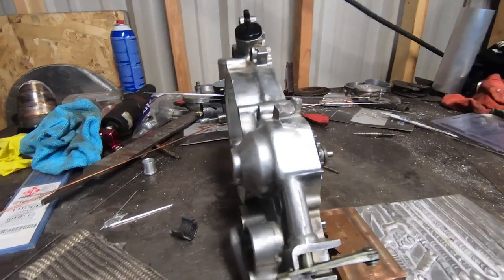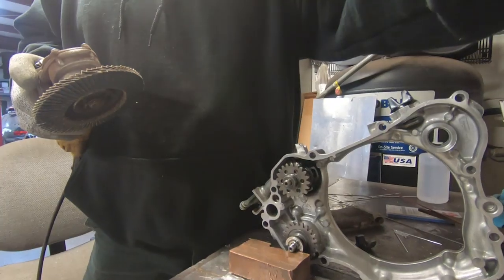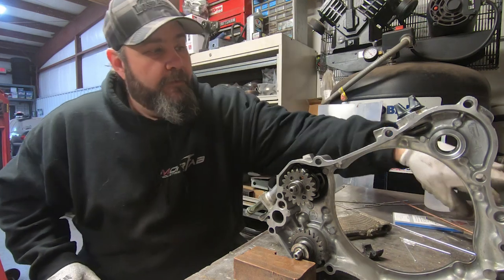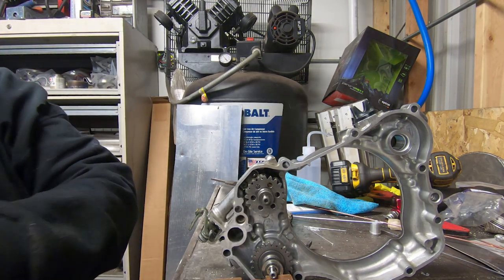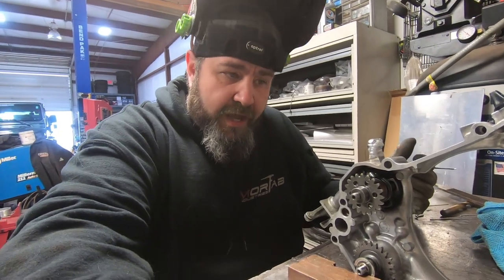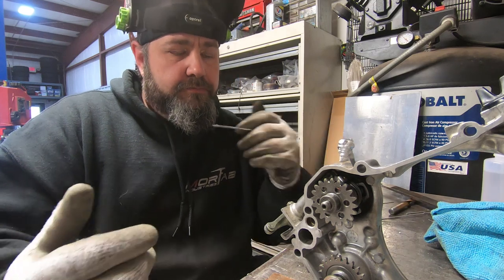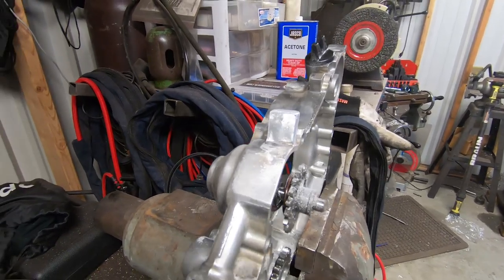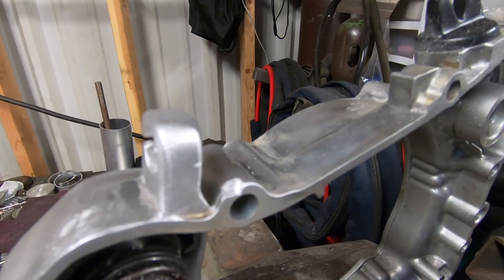Motorcycle Engine Case Repair!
In this one we repair the clutch cable mount for a motorcycle. Cast aluminum is always a challenge, but if you know the steps, it's not so bad.